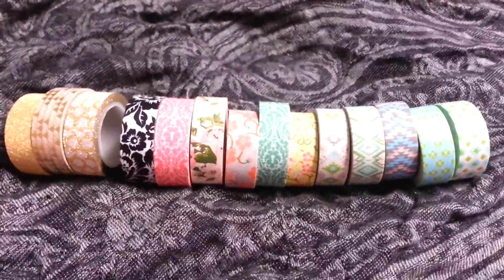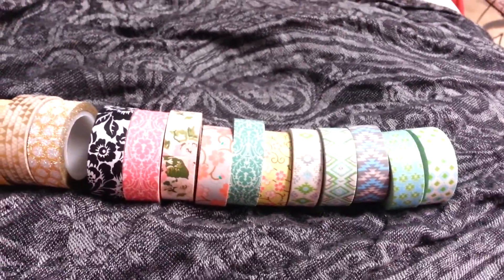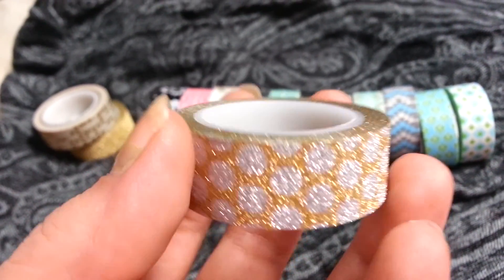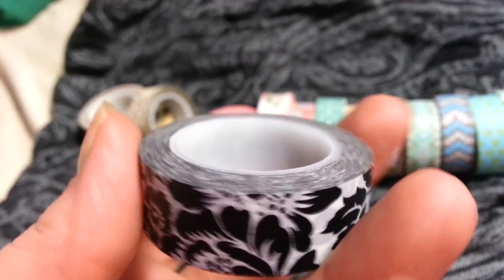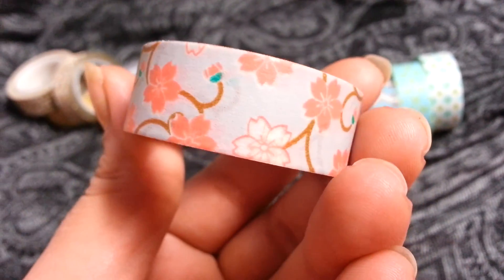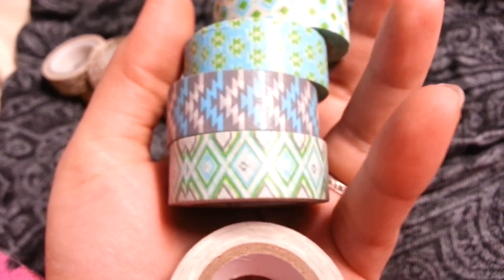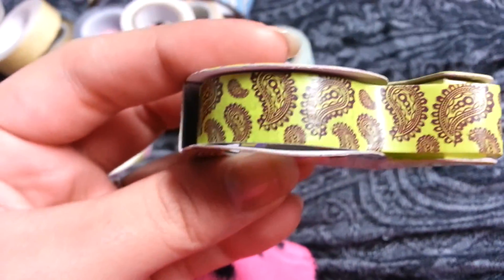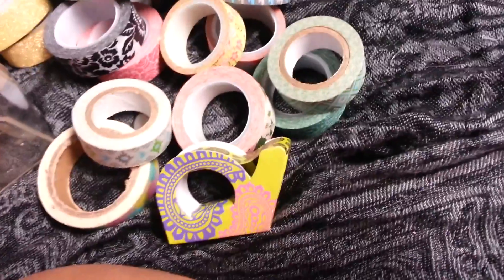Small Washi Collection ☆